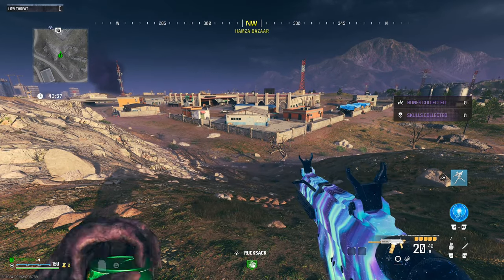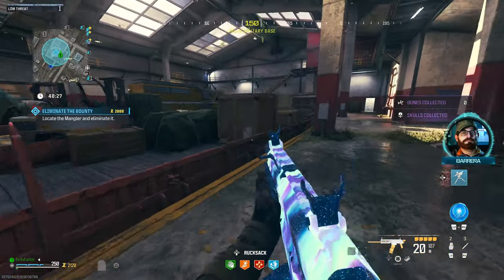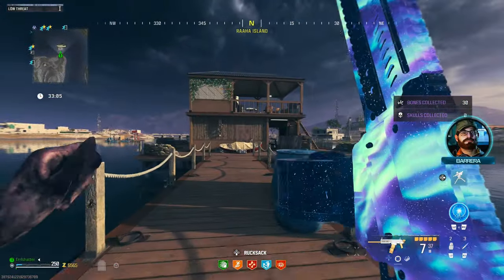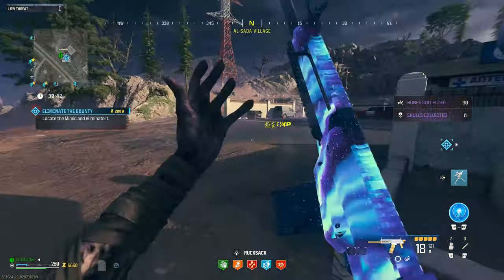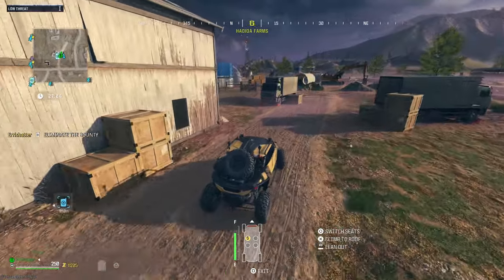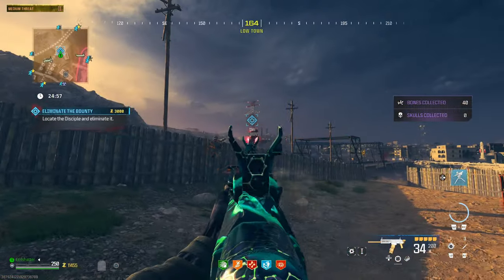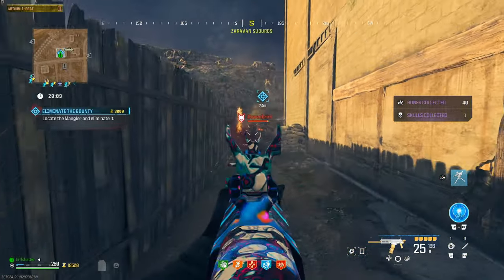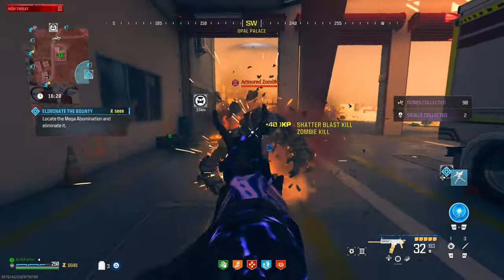Haymaker Slug Round Buff Makes It Way Better To Solo The High Threat Zone In Modern Warfare Zombies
Haymaker Slug Round Buff Makes It Way Better To Solo The High Threat Zone In Modern Warfare Zombies. In today's video we try out the haymaker shotgun after a secret or stealth buff which makes the slug rounds function similar to the lockwood 680. The haymaker was pretty bad leading up to this change but after having received the buff it has a chance to be one of the better weapons to choose especially to solo the high threat zone and maybe even the dark aether with the slug round loadout. Thank you for all the support and I look forward to seeing you in the next one!

Chapters